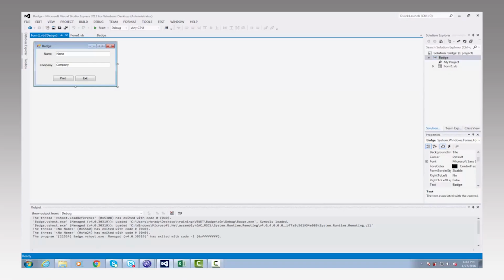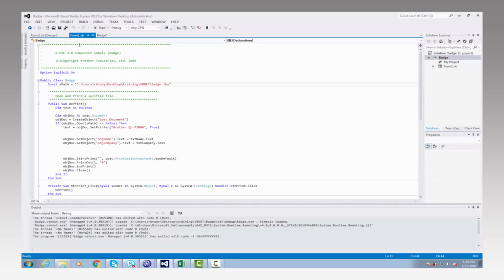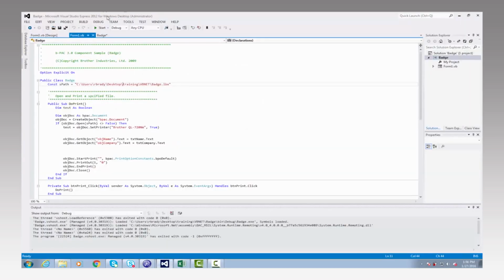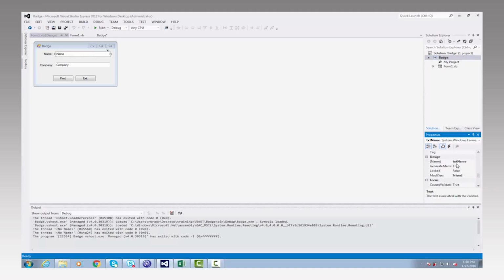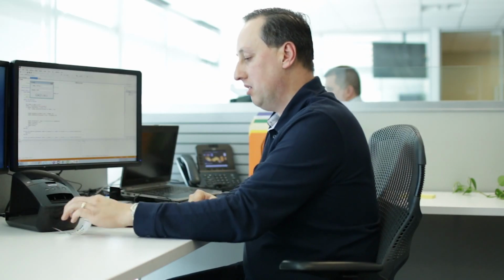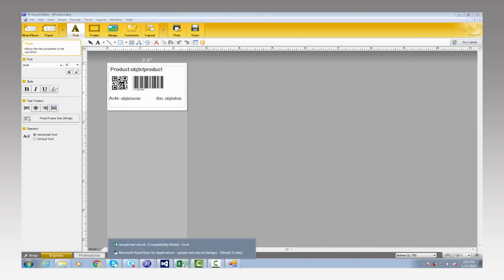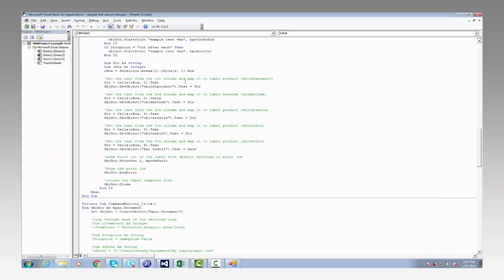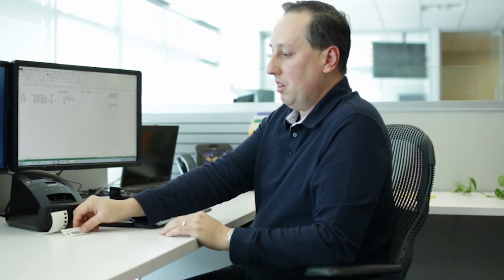How to develop a custom Windows® b-Pac SDK with QL Label Printers